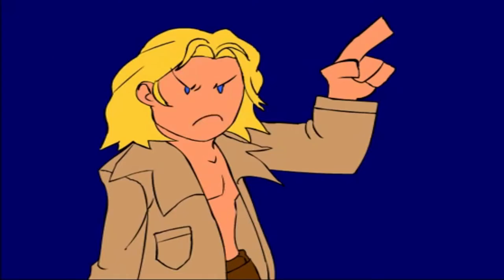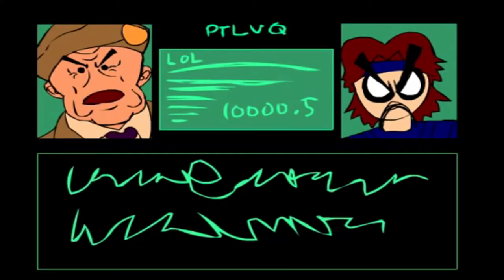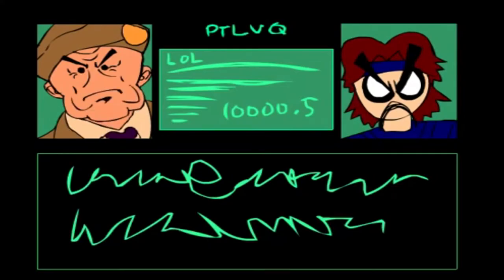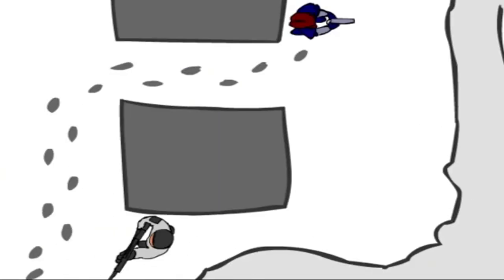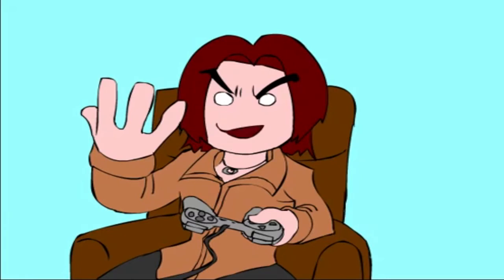Metal Gear Awesome 10th Anniversary Fandub by TheAndySan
To celebrate the 10 year anniversary of Metal Gear Awesome, I did a fandub of it!!

TheAndySan

**Tech Notes**

*Mic Used*

ZOOM H2N

*Programs Used*

Audacity 2.0.5